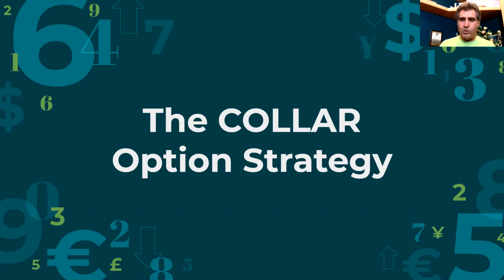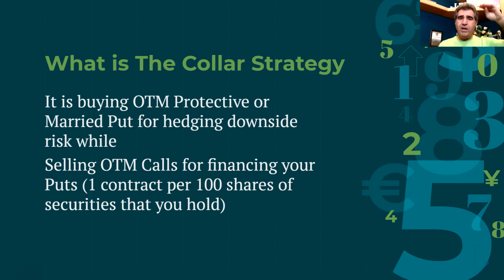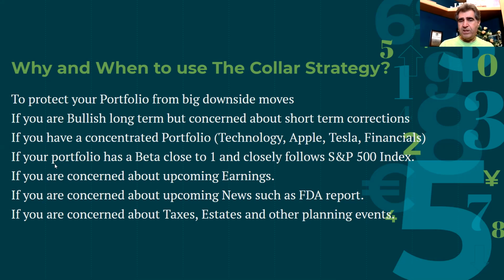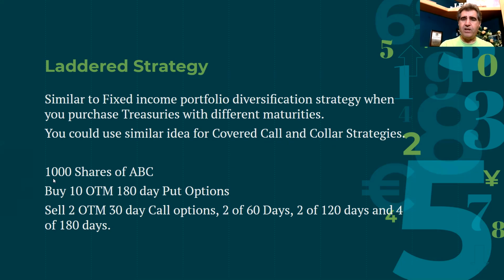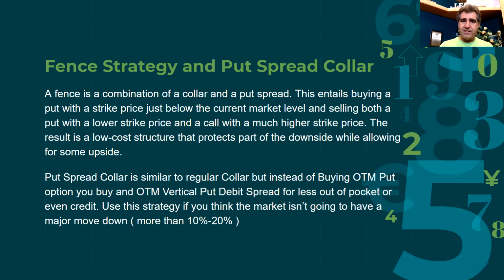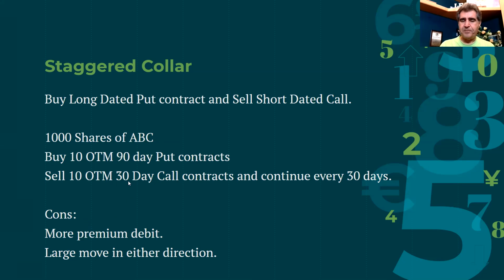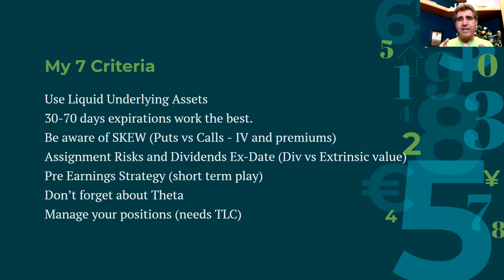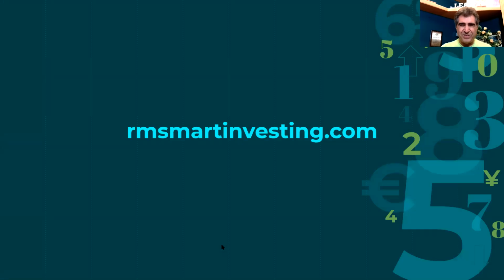The Collar Option Strategy for protecting your portfolio